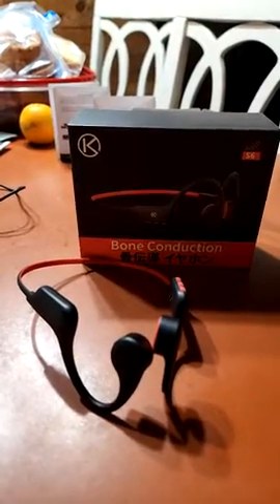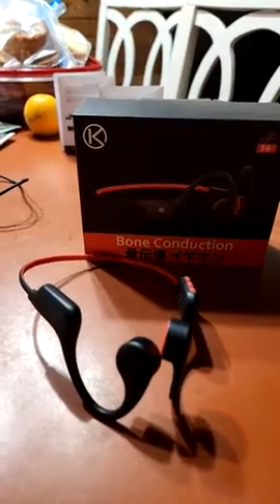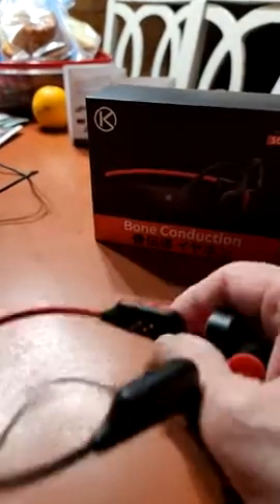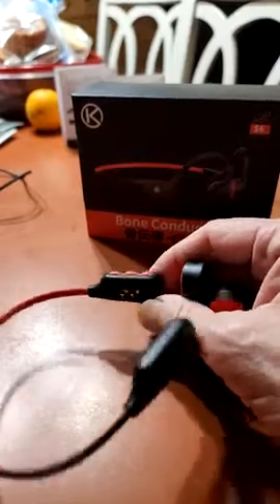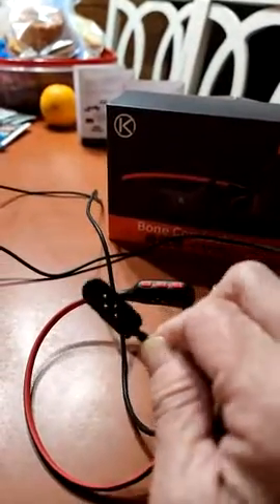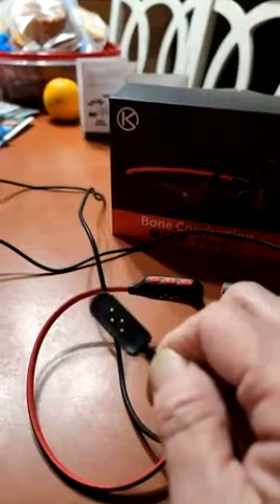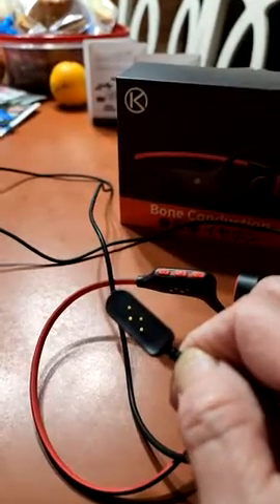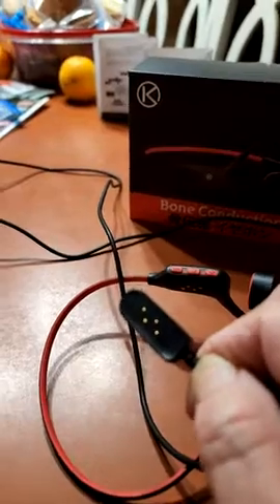iKanzi Bone Conduction Headphones, Open-Ear Bluetooth Sport Headphones, Built-in Mic Wireless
iKanzi Bone Conduction Headphones REVIEW: A Long-Term User's Perspective

Bone Conduction Headphones, Open-Ear Headphones, Wireless Bluetooth Headphones (Medium)